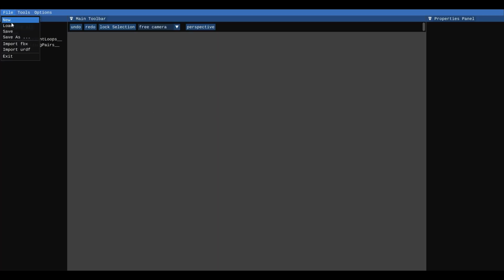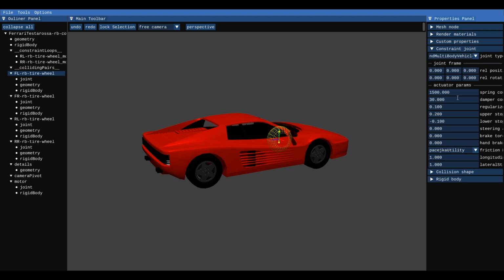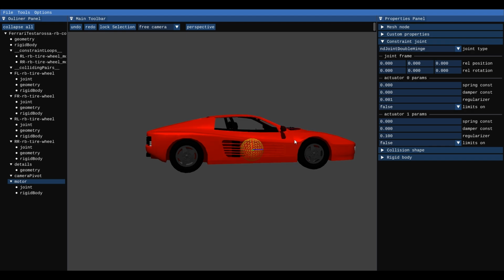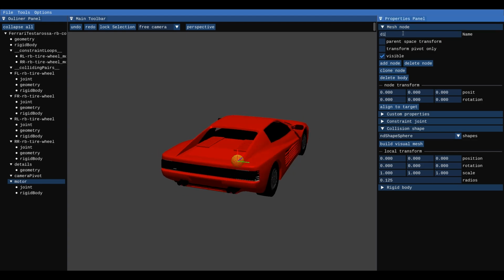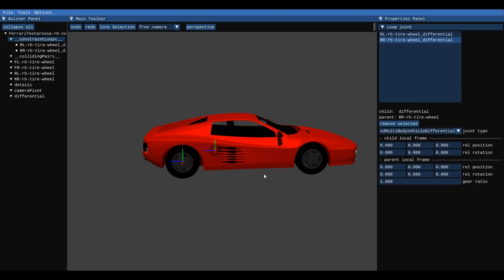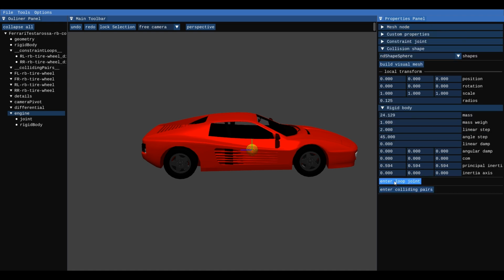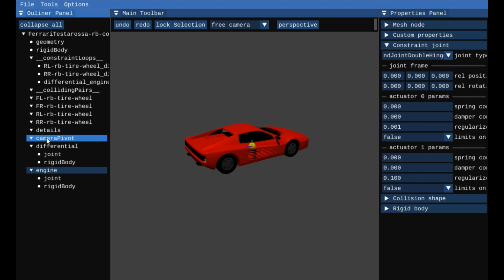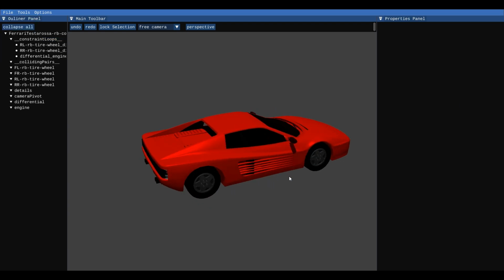Designing a rear wheel drive supercar with the Asset Tool (part3)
In this video, we design a sports vehicle using the specialized Newton Multibody Vehicle System.
The model uses special joints that more accurately simulate the nonlinear behavior of the main components of a motor vehicle.

These joints only function correctly when articulation is initialized as a Multibody Vehicle.
This is because their nonlinear behavior depends on information from other parts of the model which are stored in the vehicle container and not just on the two bodies directly connected by the joint.